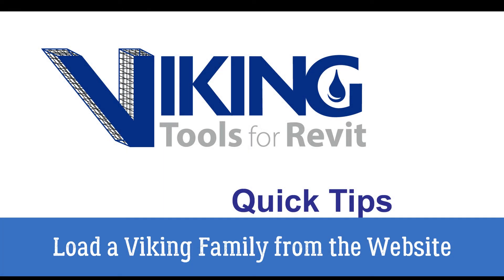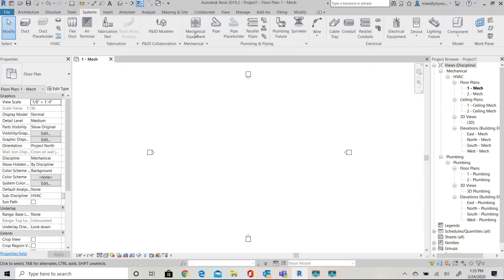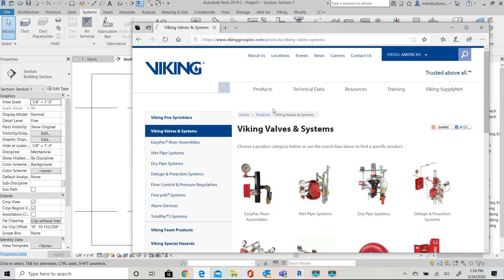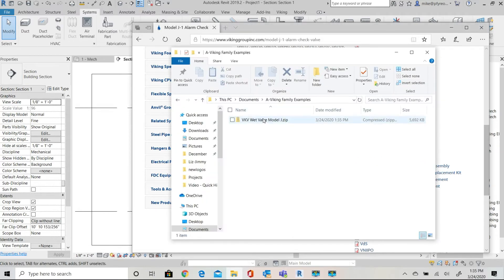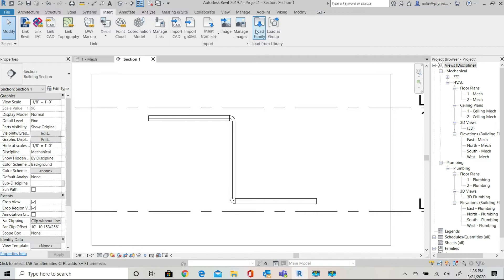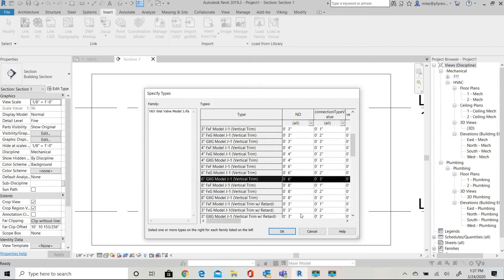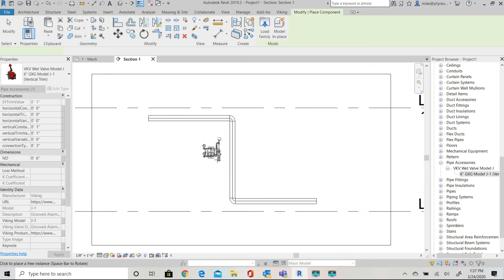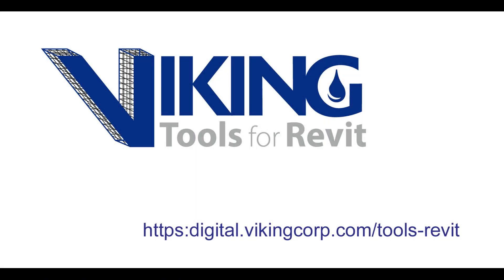vDesign How To: Load a Viking Family from the Web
In this tutorial, you will learn how to download Revit® families from the Viking website into vDesign, formally known as Viking Tools for Revit®.

About Viking